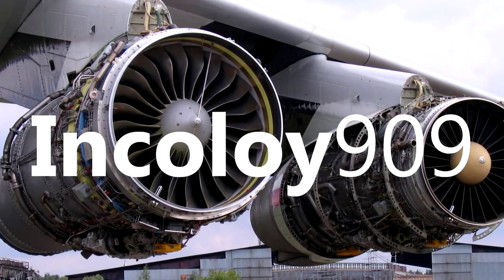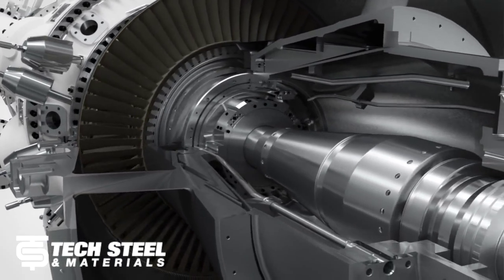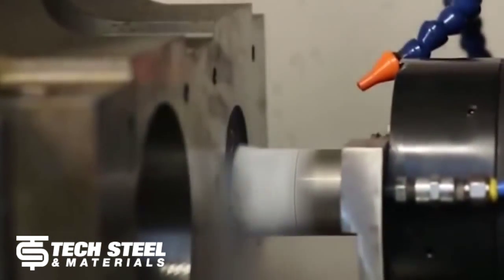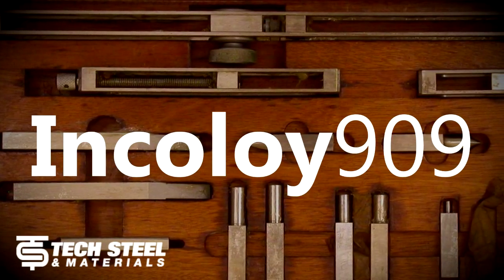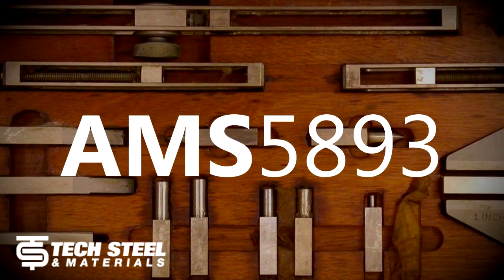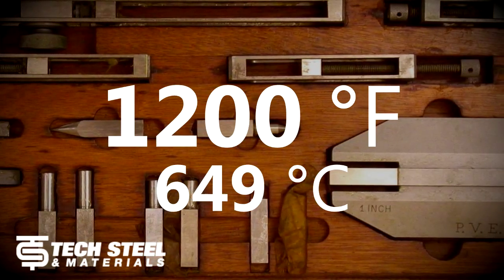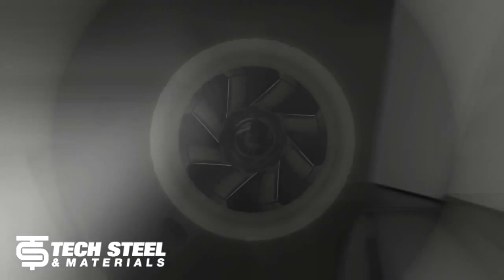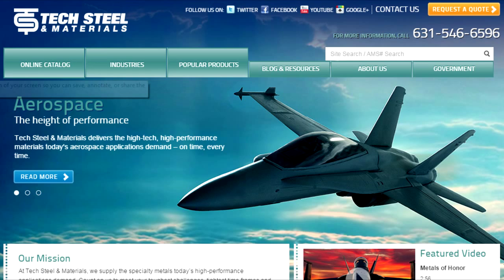Incoloy 909 - The High Strength, Low Expansion Alloy. AMS 5884, AMS 5892, and AMS 5893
Incoloy 909 is a nickel-cobalt-iron alloy which features high strength to ensure maximum safety.

The alloy increases strength-to-weight ratios for lower weight in aircraft engines and rocket-engine thrust chambers.
Moreover, its low expansion enables closer control of clearances and tolerances for greater power output and fuel efficiency.

Incoloy 909 is manufactured to 3 AMS specs:

AMS 5884, AMS 5892, and AMS 5893, which are all typically used for parts requiring a combination of high strength and low expansion properties up to 1200 °F (649 °C).

The metal’s ability to function under high temperatures and severe mechanical stress make it perfect for gas turbine, aerospace, gauge block, and glass sealing applications.

Tech Steel offers Specialty Alloys and Materials.